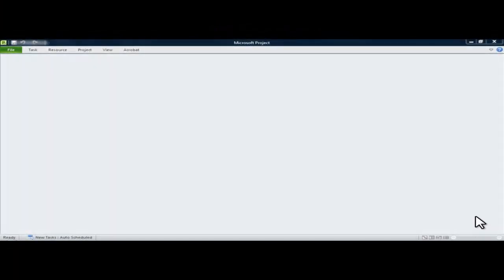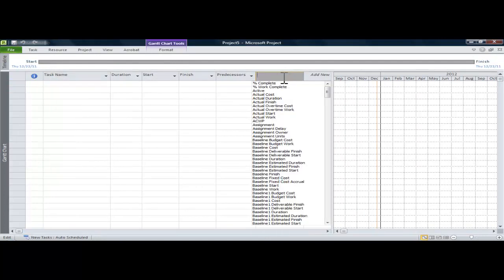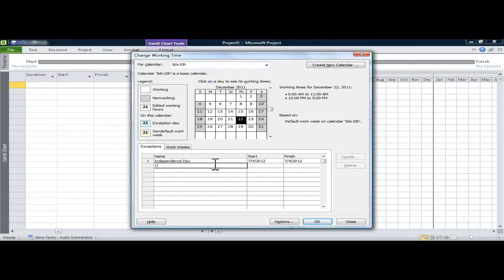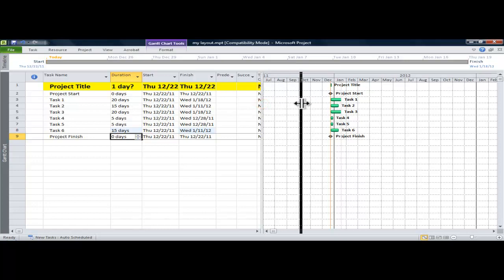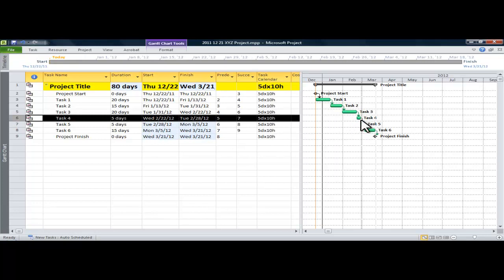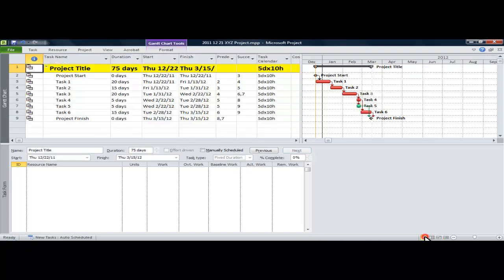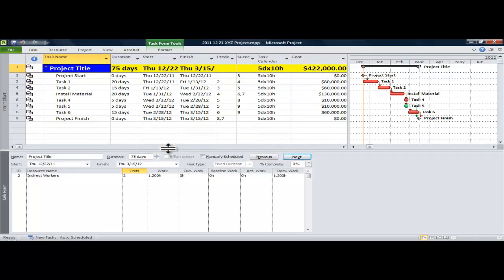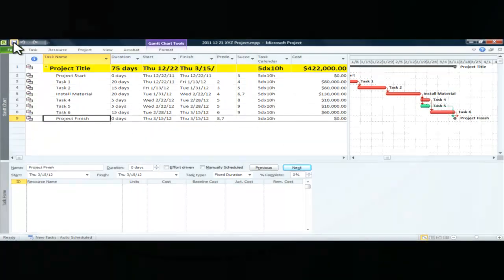Build a Resource-Loaded Schedule Using MS Project 2010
This is an introduction to building a basic schedule in Microsoft Project 2010. I tried very hard not to drift into extra technical discussion about methodology or advanced software usage. The video is a brief abstract of the art of scheduling. I work with a lot of project managers that wish to drive the software for brainstorming purposes, but do not want to read a phonebook-sized software manual. I hope this is useful information for the end users. I also took the liberty of inserting some of my guitar playing into the intro/outro. Enjoy!